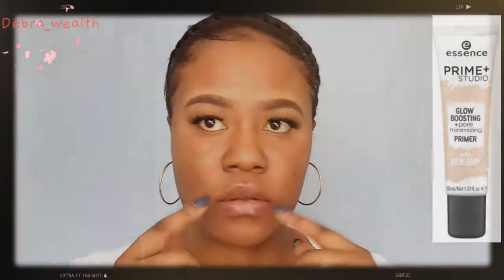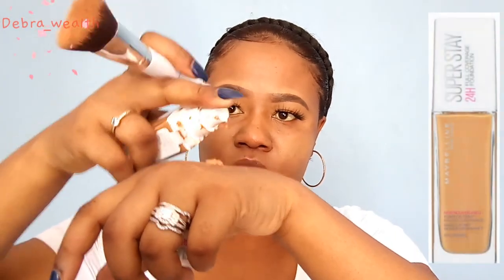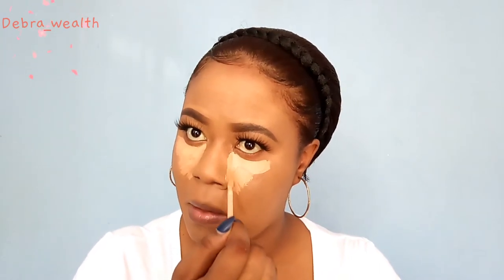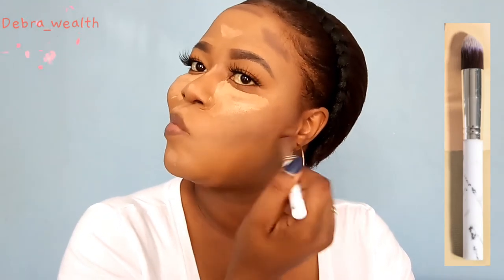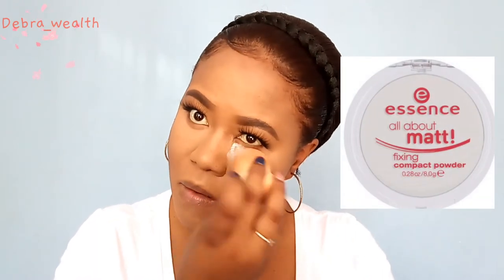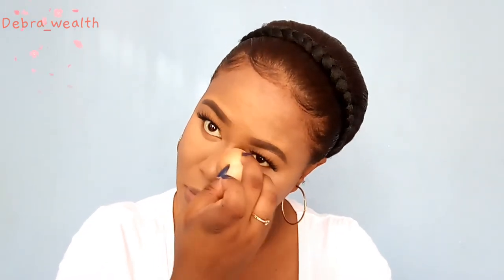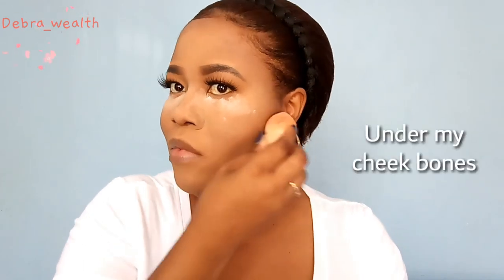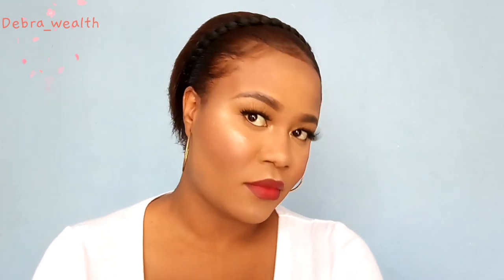Foundation + Contour + Baking Tutorial | Ep : 3 | South African YouTuber | Debra Wealth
Episode 3
Foundation + Contour + Baking Tutorial

About me 🌺

My name is Debra and I love makeup and in this channel I find affordable makeup products, review them and give you tips and tricks to help you make your makeup work and most importantly look good.

Products🌺
- Essence prime+studio Glow Boosting + pore minimizing primer
- Maybelline Superstay 24H full coverage foundation ( 60 caramel)
- Essence All about matt fixing loose powder
- Essence mattifying compact powder
- Essence Camouflage concealer ( 50 warm toast)

XOX